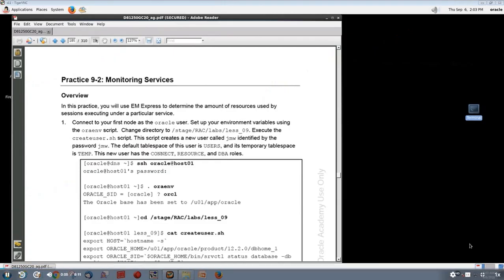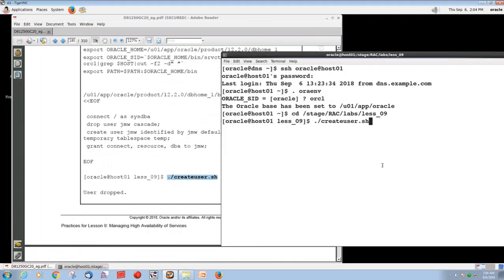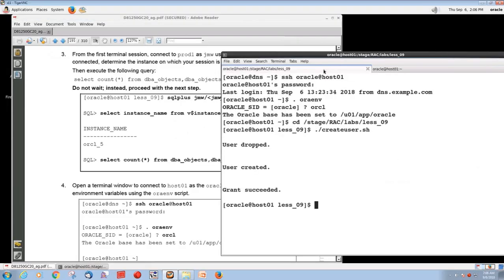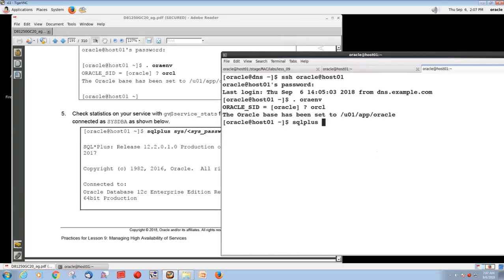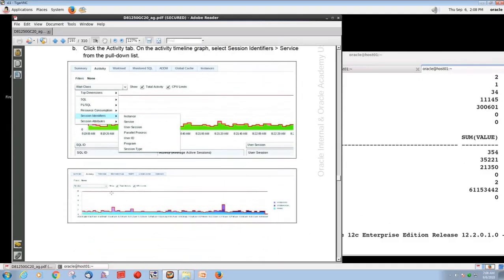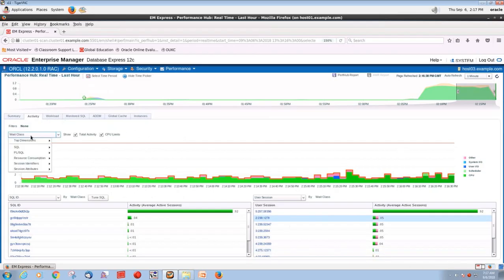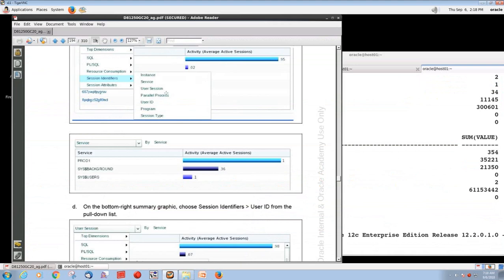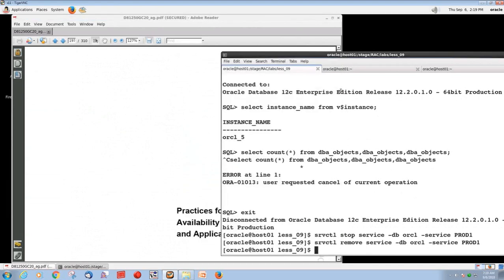Practice 9.2 Monitoring Services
9.4_Practice 9-2 Monitoring Services